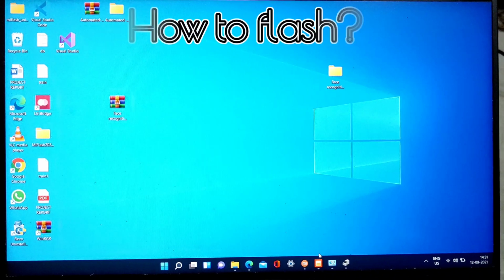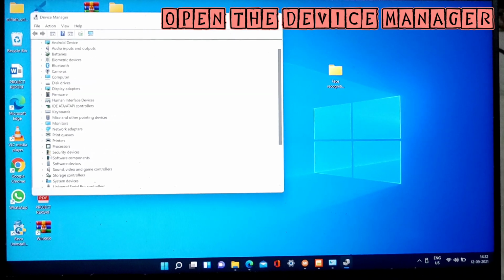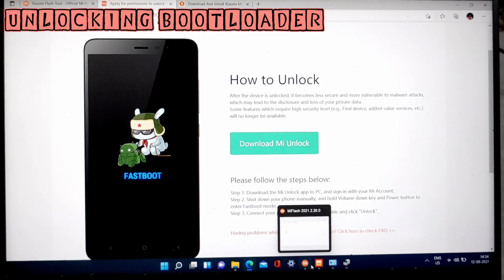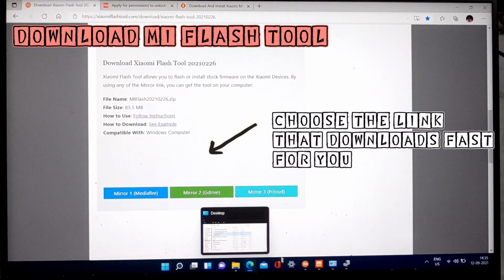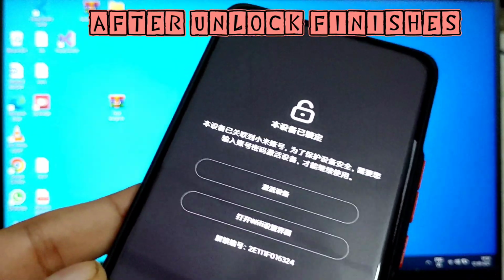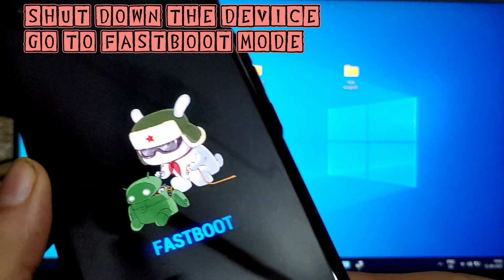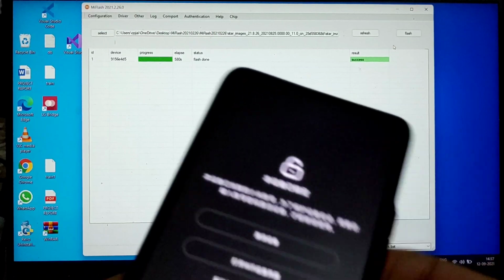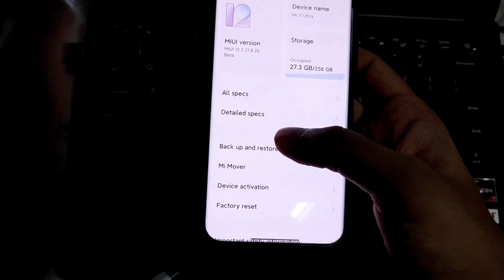Bootloader Unlock & MIUI China Beta Installation Via. Fast boot | Mi 11 Ultra | No Root | No Magisk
Hi guys, in this video we will tell you about how to unlock bootloader and how to install China beta rom on MI 11 ultra without any root or without installing magisk